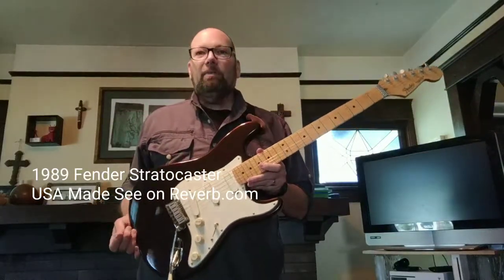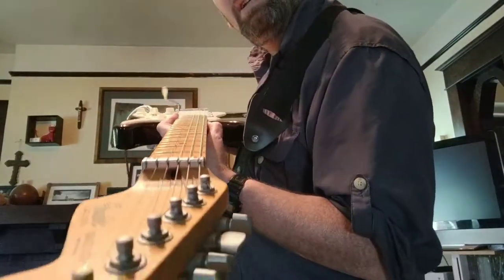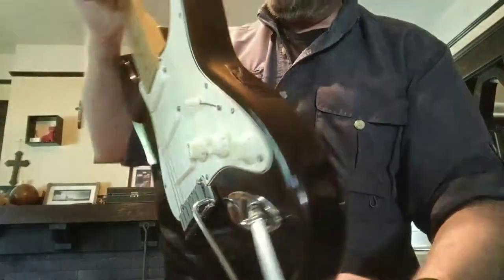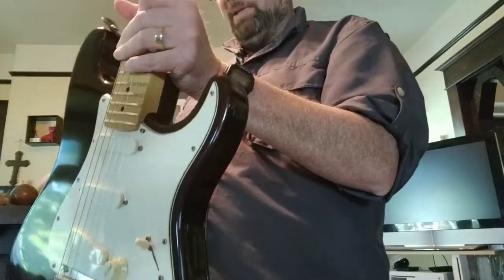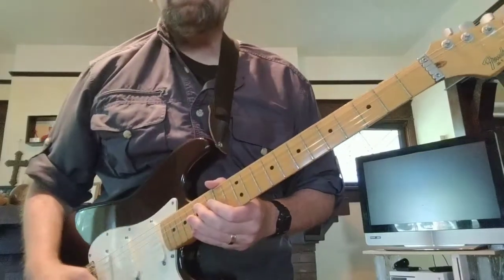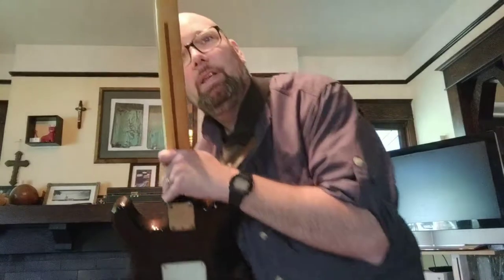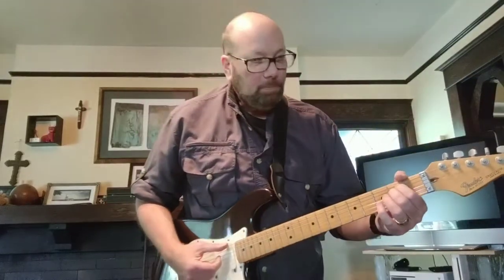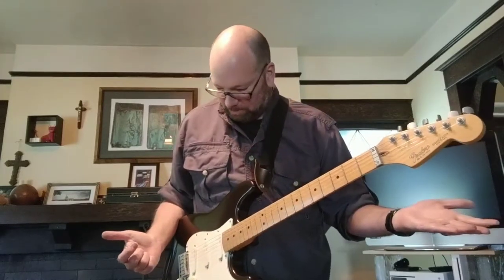SOLD - 1989 America Made Fender Stratocaster for sale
Titanium tuners, root beer color.